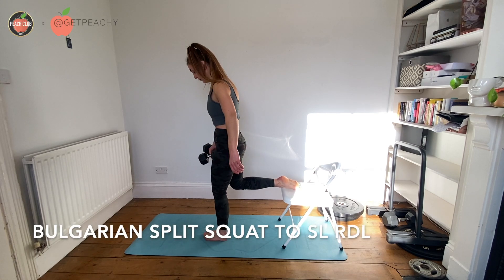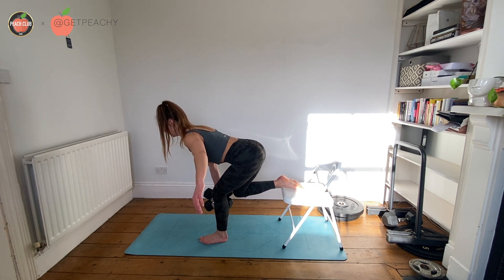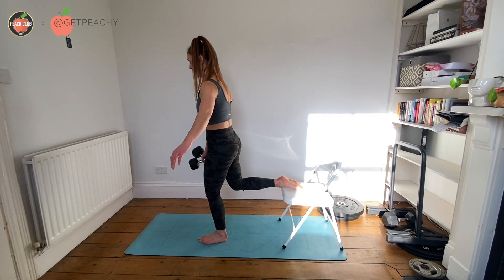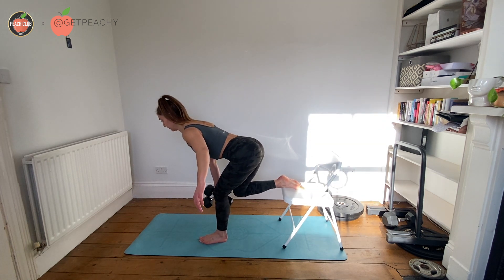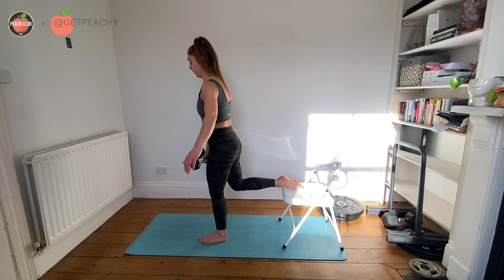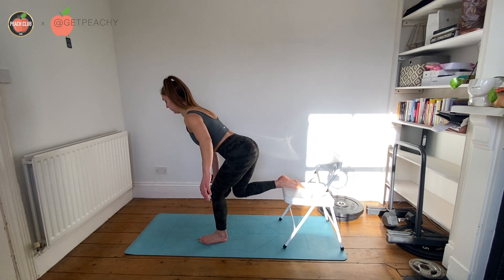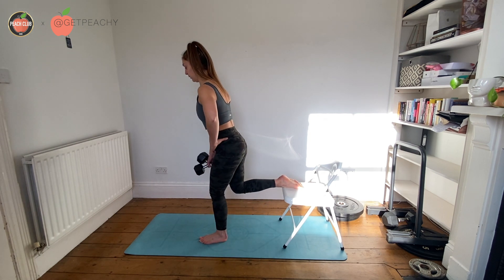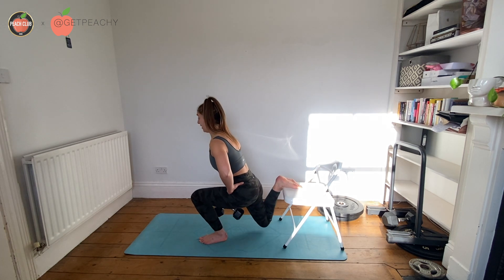BULGARIAN SPLIT SQUAT TO SL RDL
This video is about BULGARIAN SPLIT SQUAT TO SL RDL